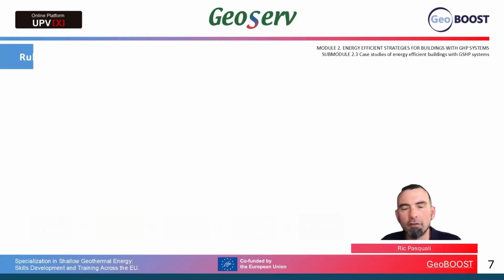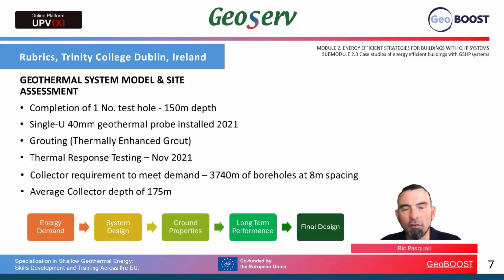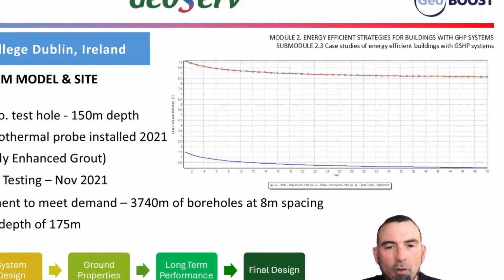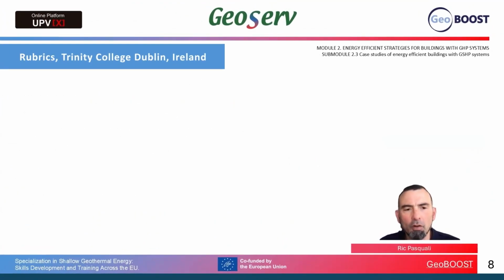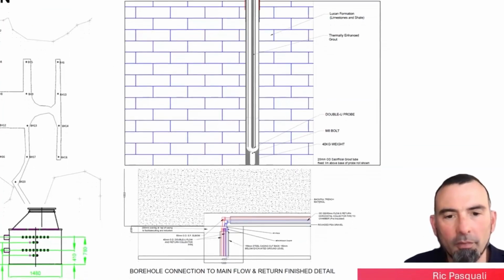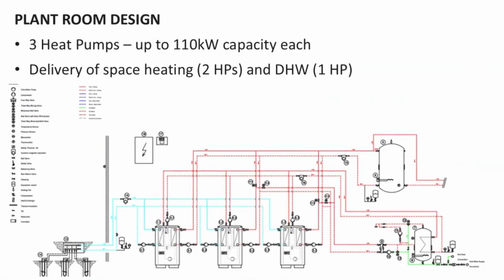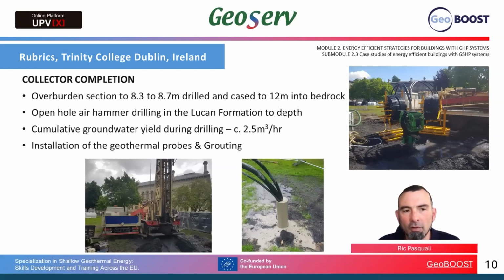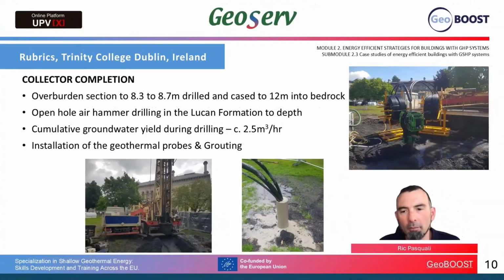Submodule 2.3_Case studies highlighting energy efficient systems with GSHP systems__C | 57/106 | UPV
Título: Submodule 2.3_Case studies highlighting energy efficient systems with GSHP systems__CASE TCD Rubrics GeoServ v2 Part 2

Descripción automática: In this video a geothermal system is being designed and implemented. The process begins with an energy demands assessment and dynamic modeling to understand the site's conditions. This information is used to determine the requirements for the geothermal system.

The site assessment involves testing the thermal properties of the ground, which helps to inform the design of the system. In this case, a total of 3740 meters of vertical closed loop boreholes were required, with each borehole averaging a depth of 175 meters.

The system consists of multiple heat pumps connected to a central manifold chamber and buffer vessel, providing space heating and domestic hot water. The drilling process involved using downhole hammer air drilling methods, and the boreholes were backfilled with thermally enhanced grout to enhance the system's efficiency.